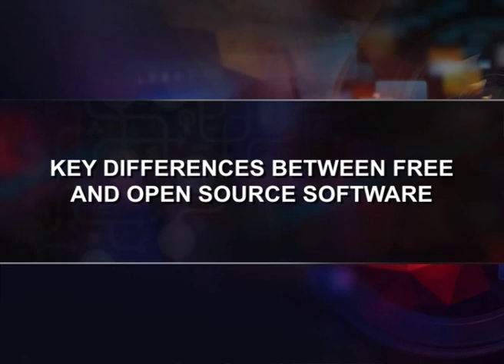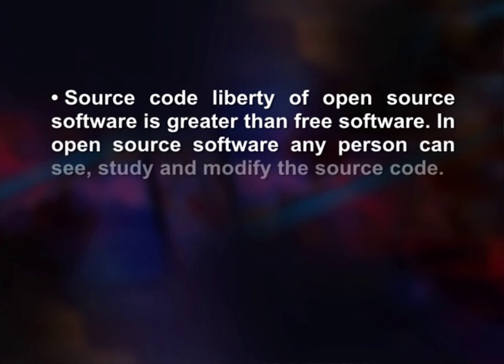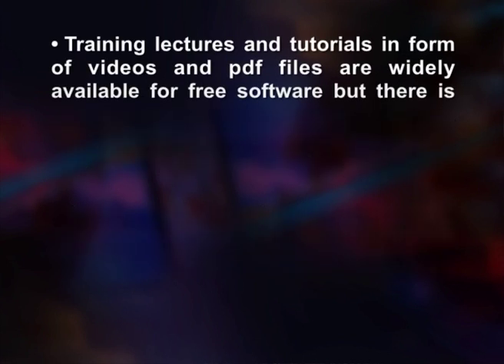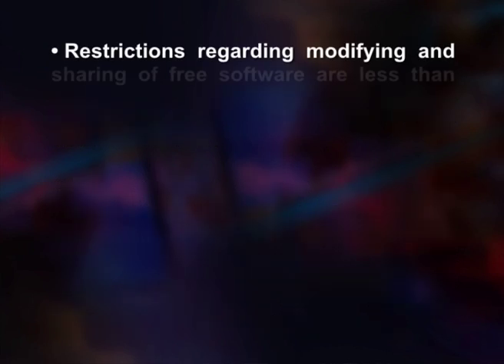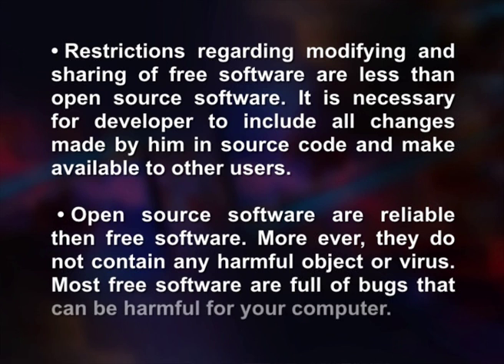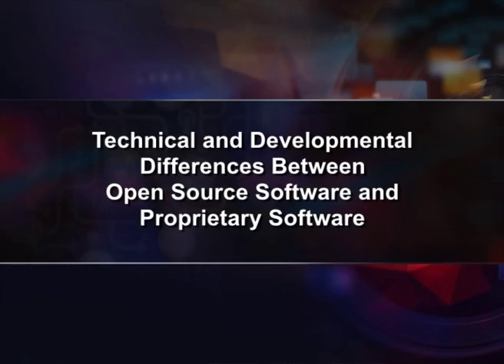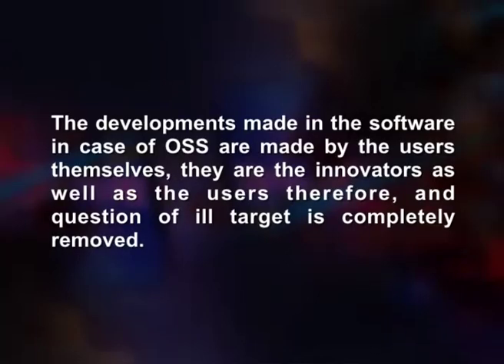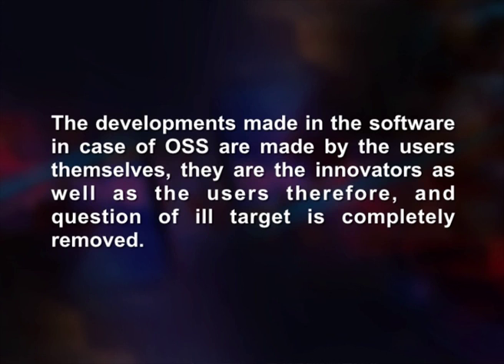ML-115 vid3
FREE SOFTWARE AND OPEN SOURCE SOFTWARE